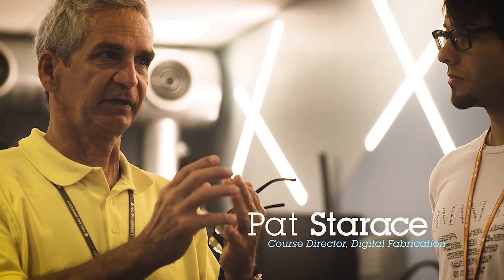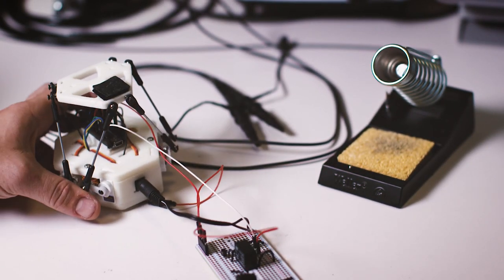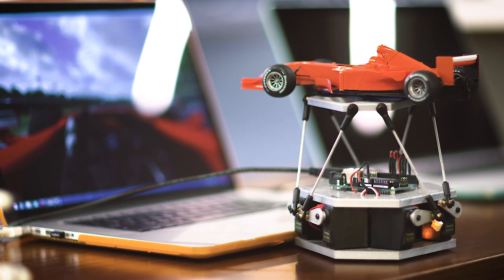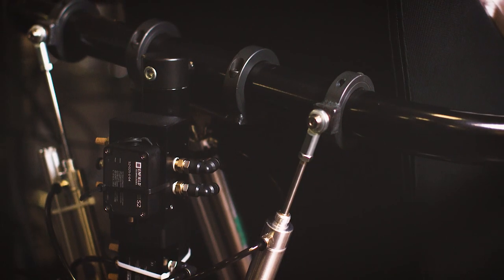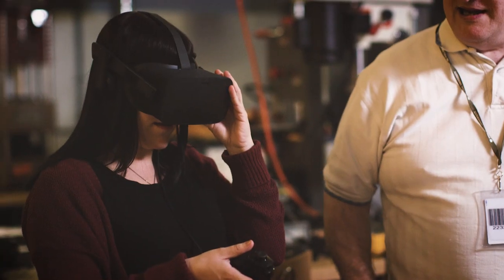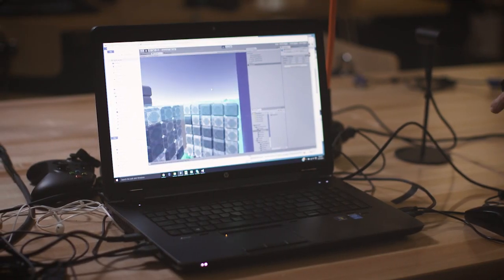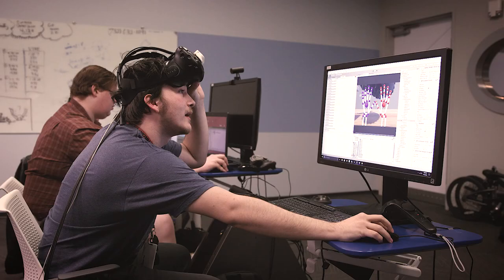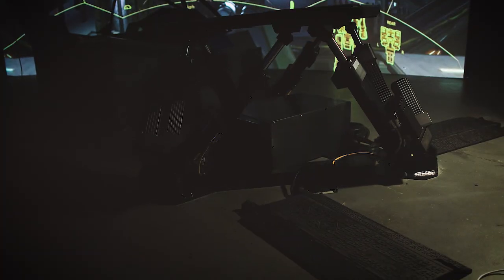We Made This: Full Sail’s Mech Bay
Go inside Full Sail's Mech Bay, an interactive virtual experience that puts you in the pilot's seat of a giant mech battling other machines. Students and faculty in the Simulation & Visualization degree program built the ride using a large-scale motion platform that mimics moving through a post-apocalyptic landscape.

Or take a virtual tour of our amazing campus and facilities